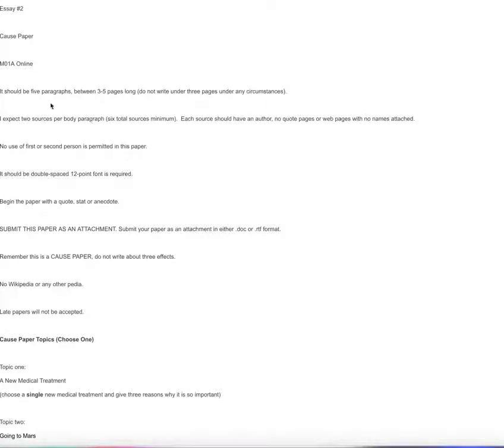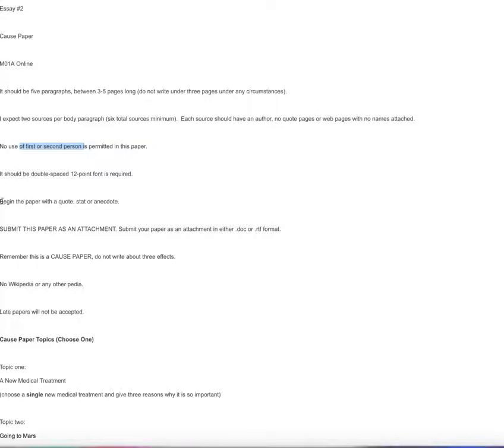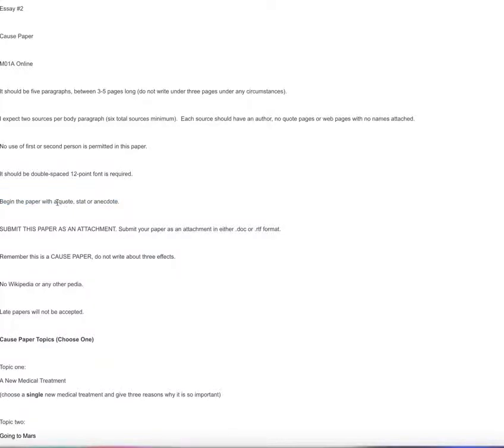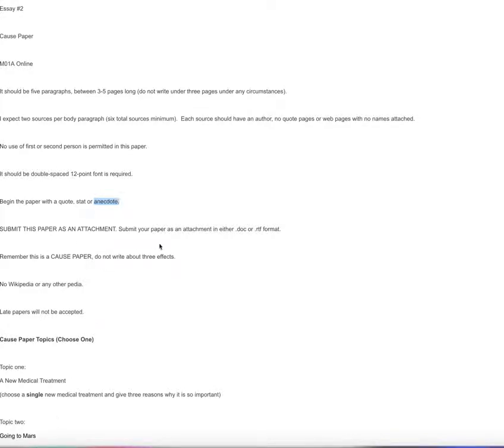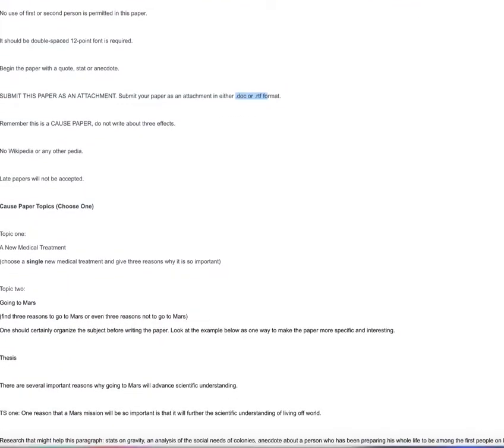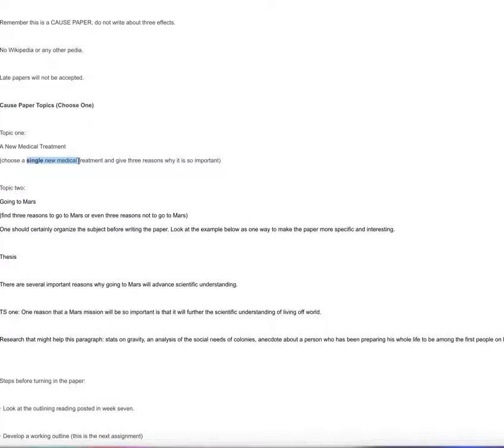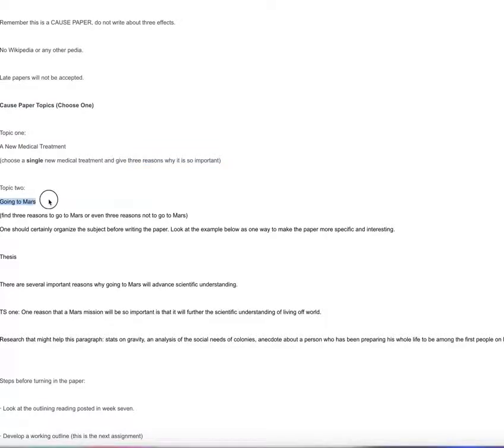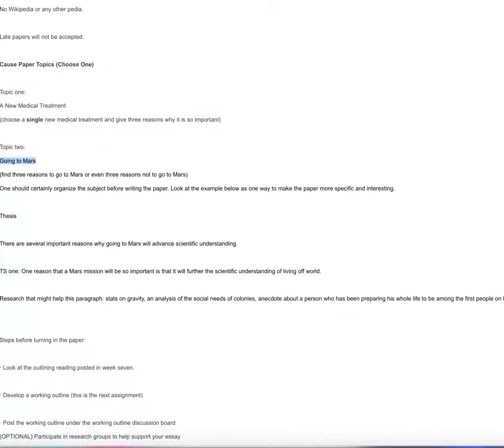Cause Essay Assignment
Cause Paper Assignment